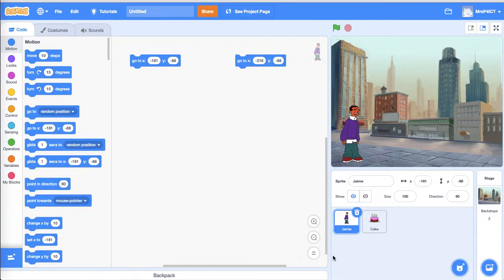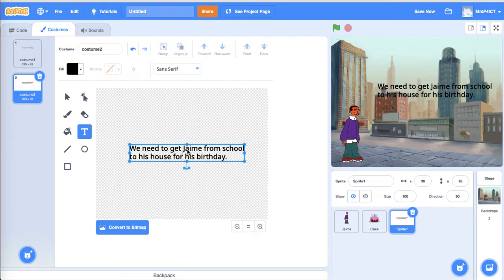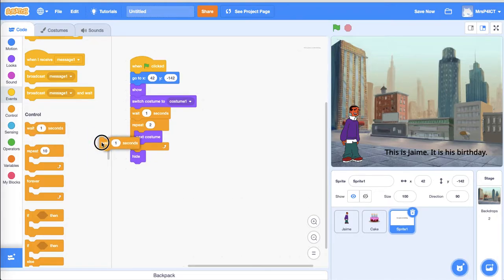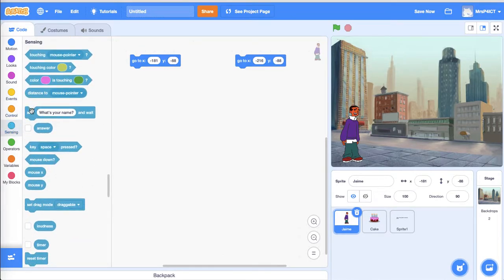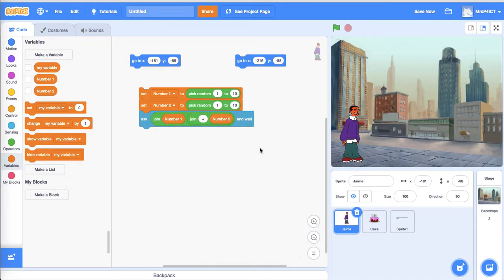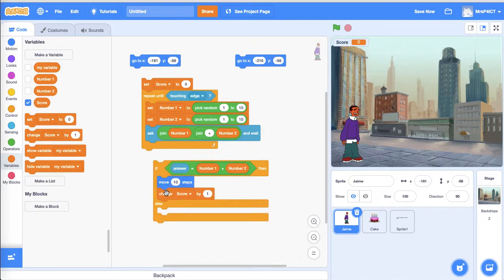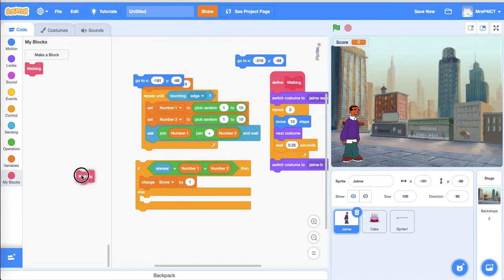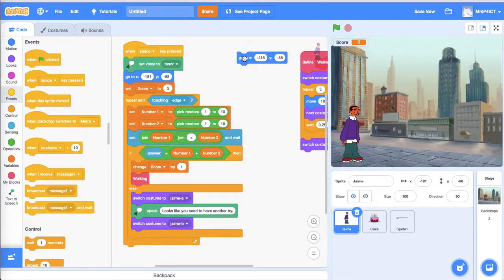Jaime's Birthday Part 1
Create a customisable math game that can be 'levelled-up' and animated. This is the first level also using text to speech.